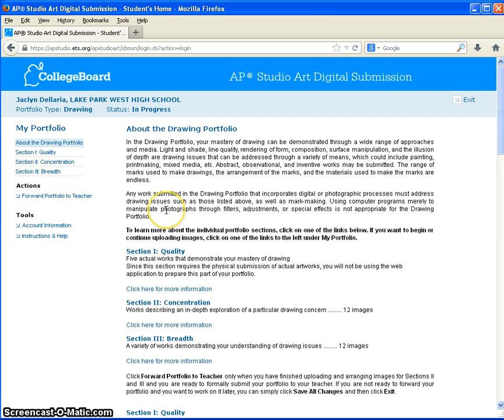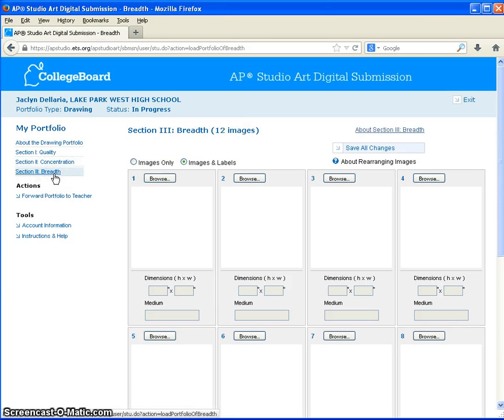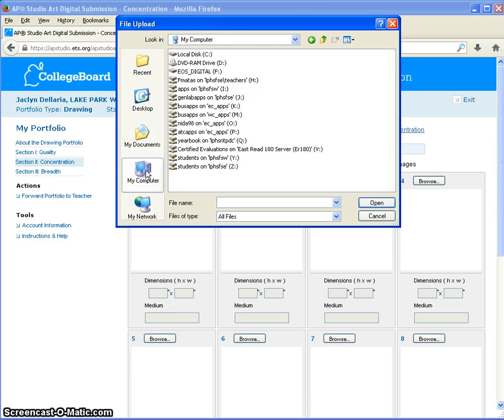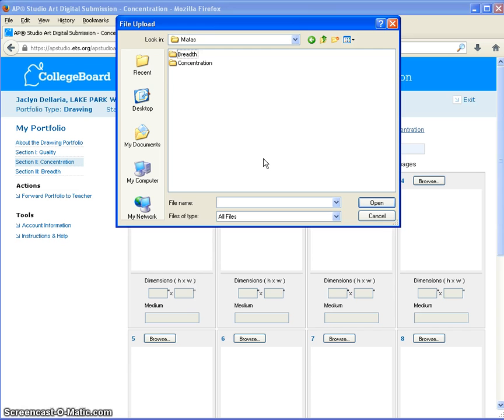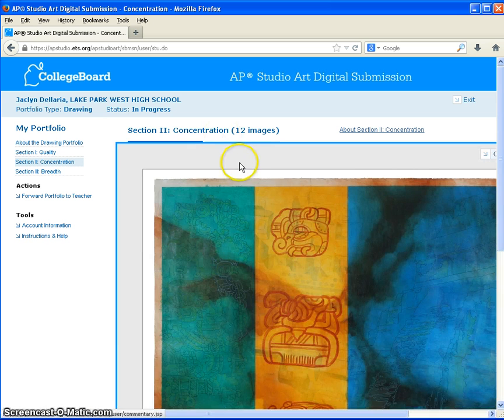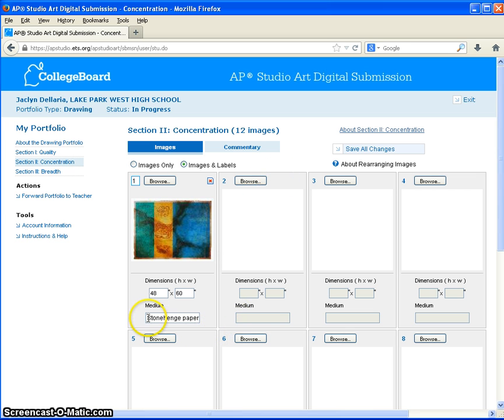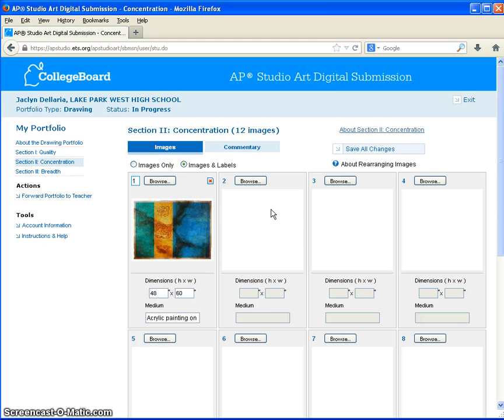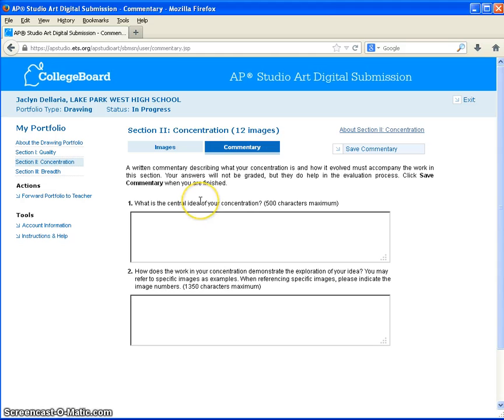APS Tutorial Uploading 01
Uploading your portfolio to the AP Studio Digital Submission Program